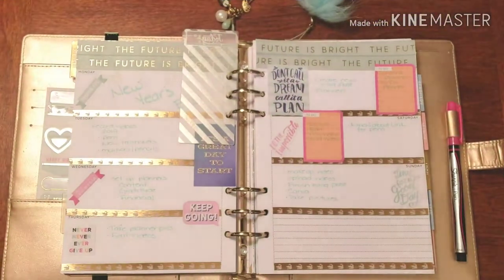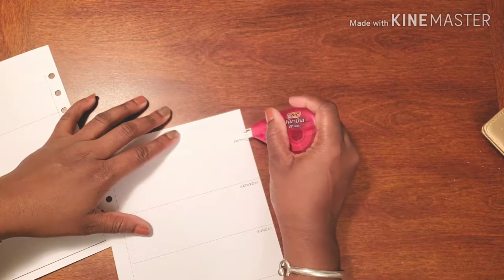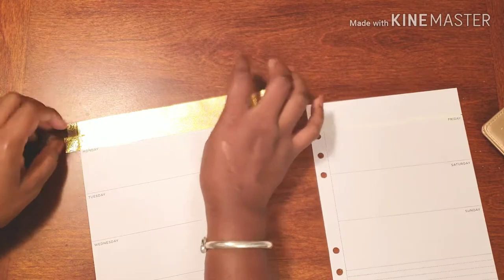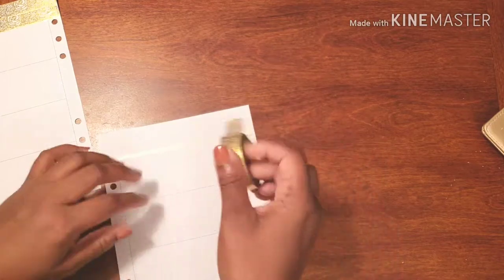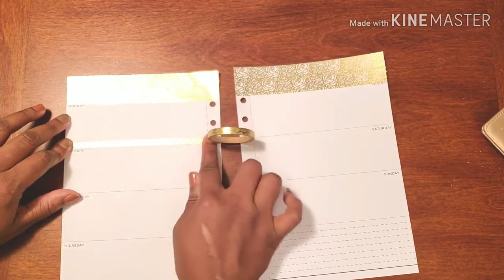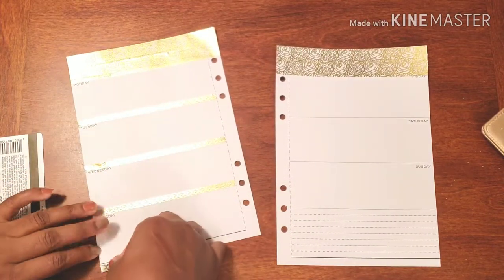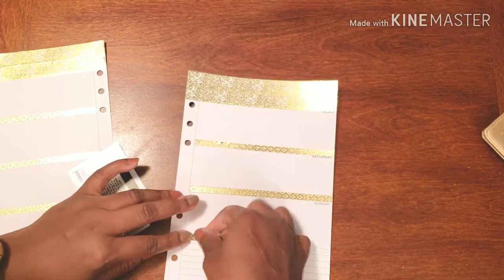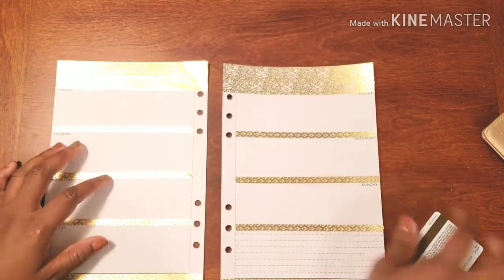Plan With Me// Social Planner - January 7 - 13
Here we are in the second week of January and things are going AMAZING. This has really turned out to be an amazing month. This is just the beginning. Its only gets better from here. Come plan with me as I get this week in order and make it a total success.

Don't Forget ...